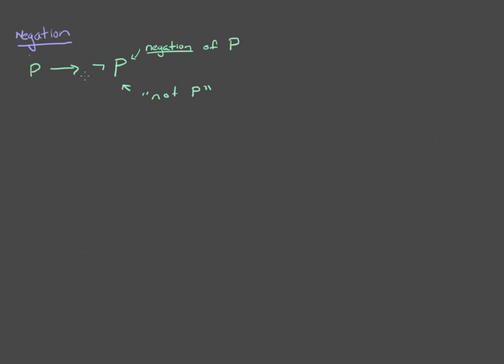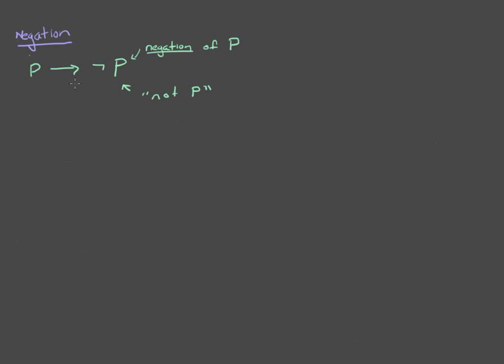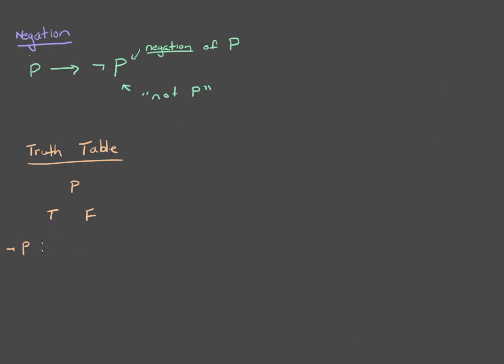Propositional Logic 2: Negation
In this video we introduce he negation of a statement, as well as truth tables. We also consider the quality of alterno-grunge.